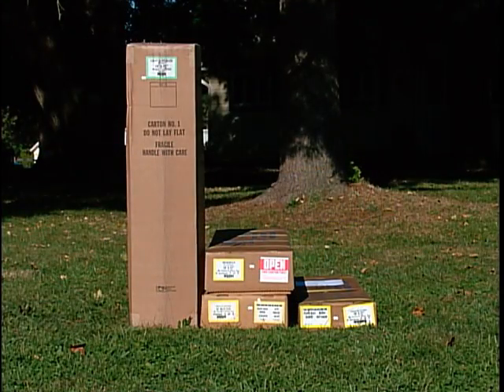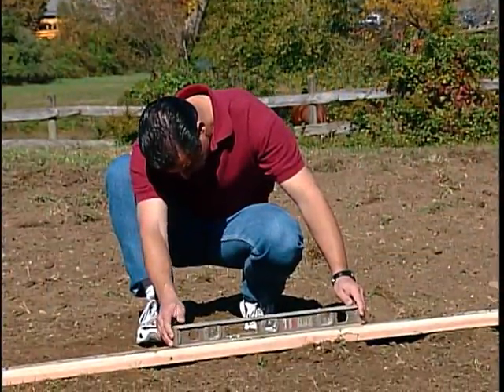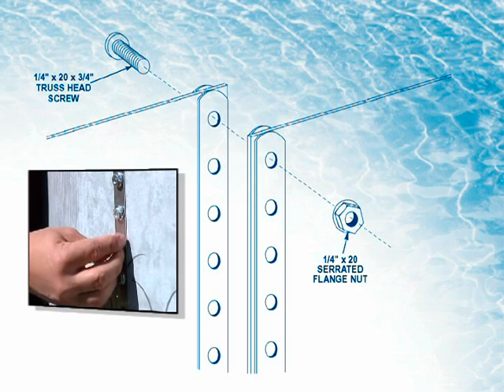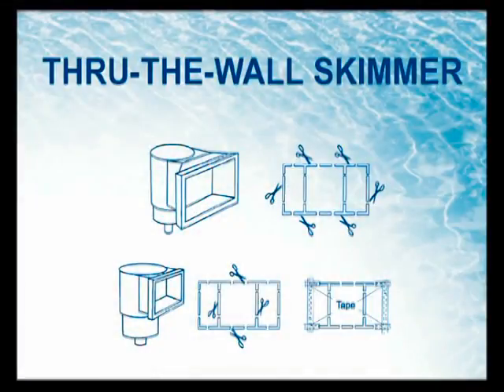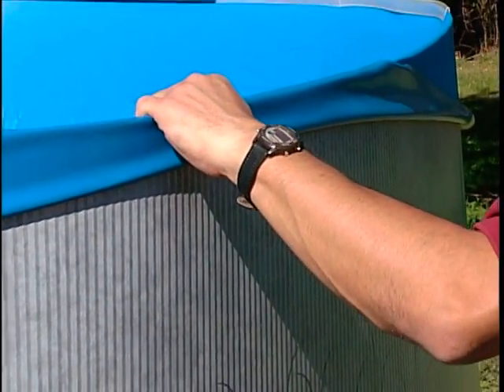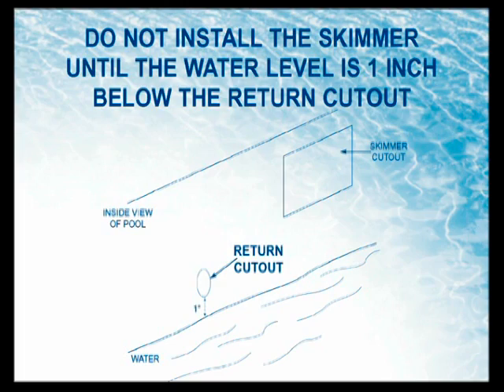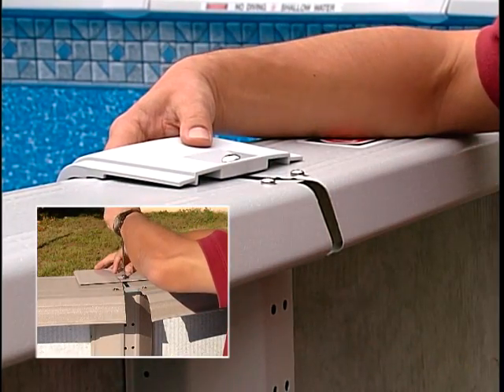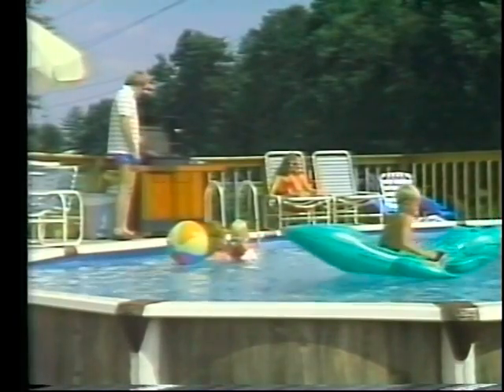Supreme Spa & Pool Round Install Video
DIY installation video for a round Swim N Play pool